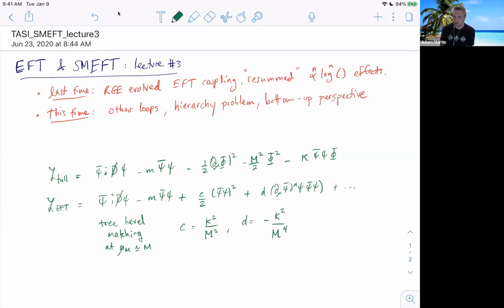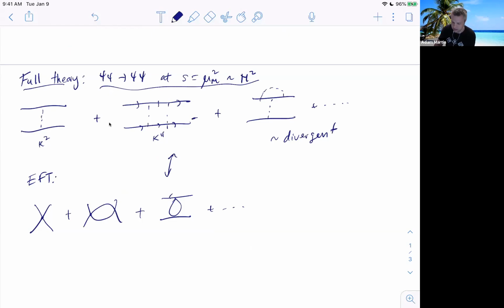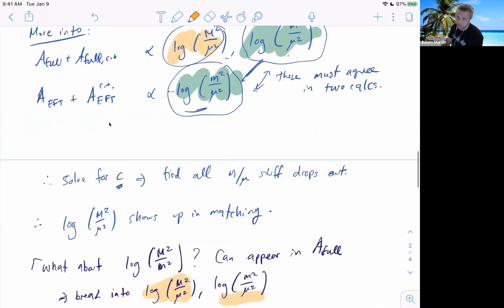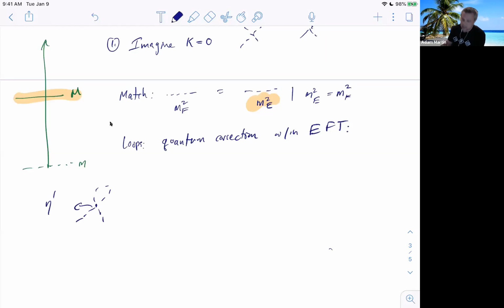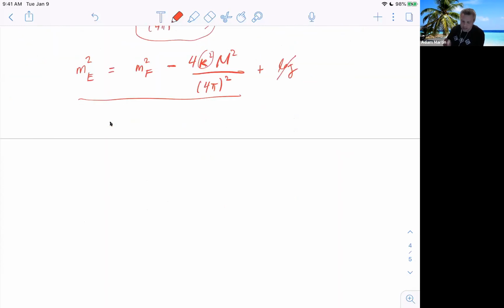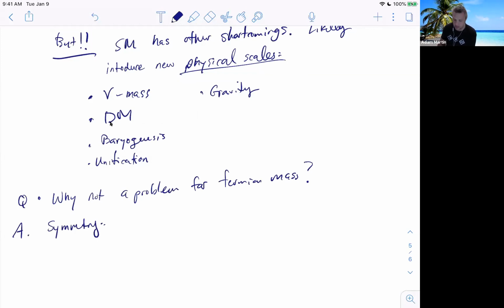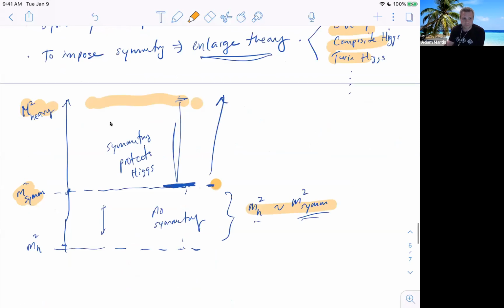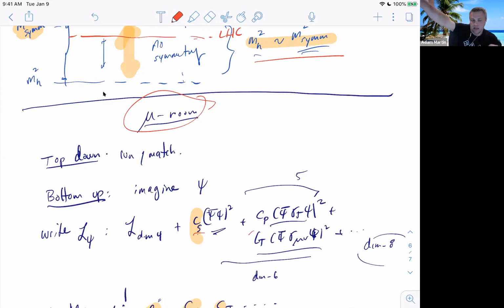Adam Martin Lecture 3 on Standard Model Effective Field Theories